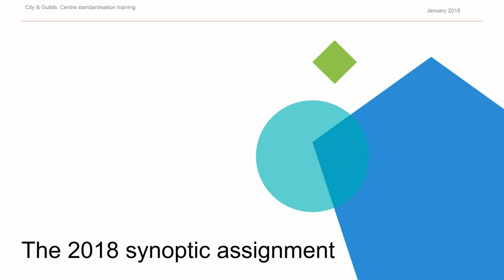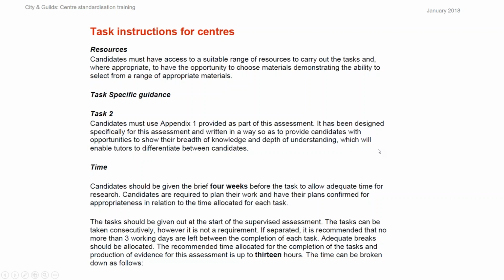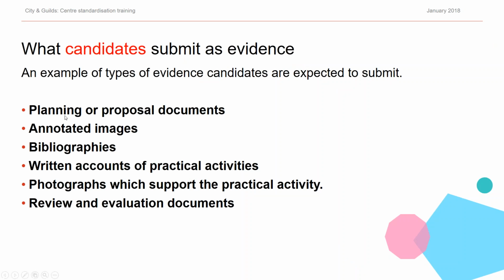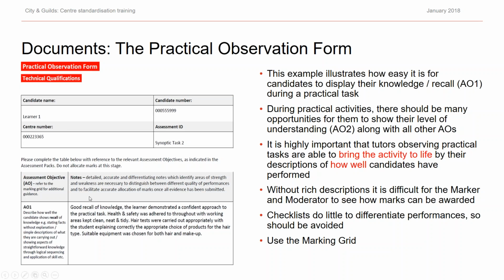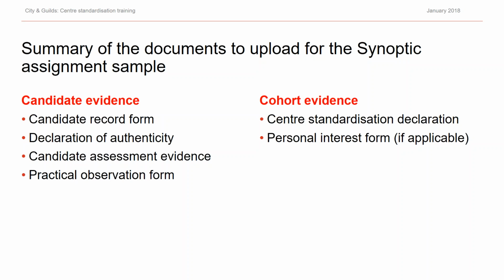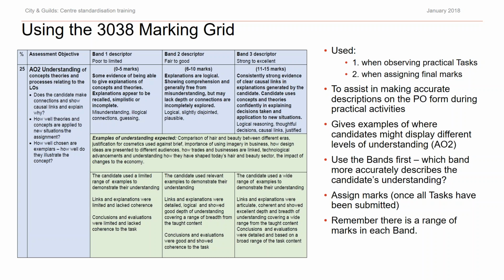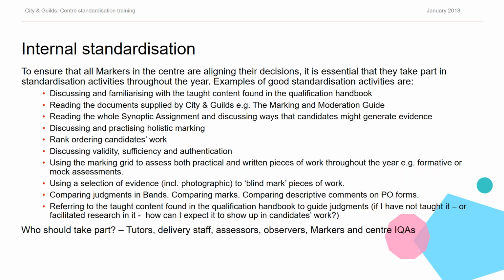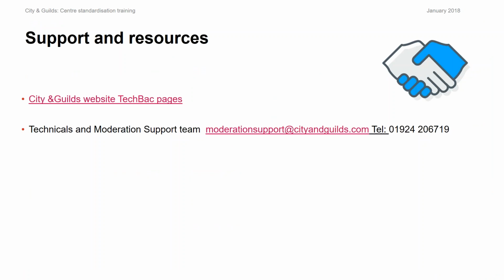Qualification specific marking webinar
This pre-recorded webinar will give centres and employers underpinning knowledge of qualification specific marking ahead of the events being held by City & Guilds in 2018.